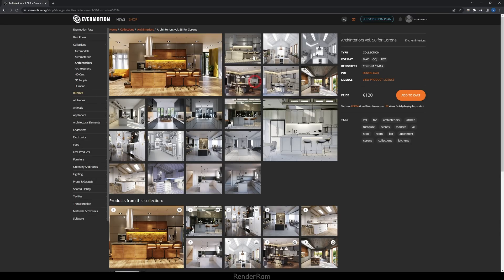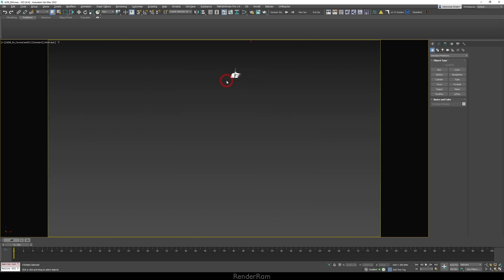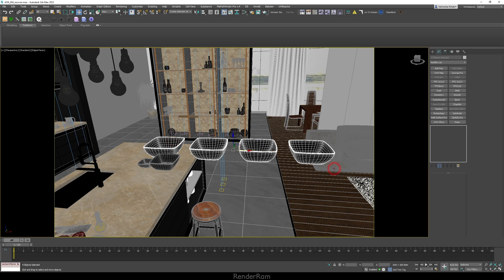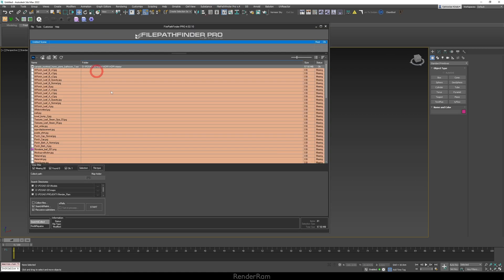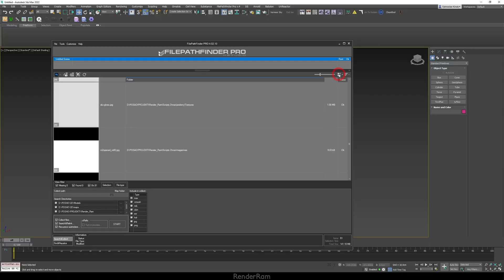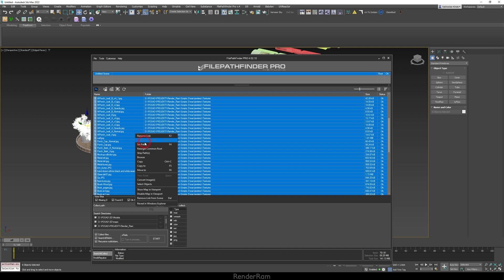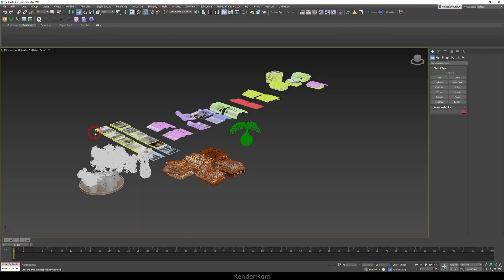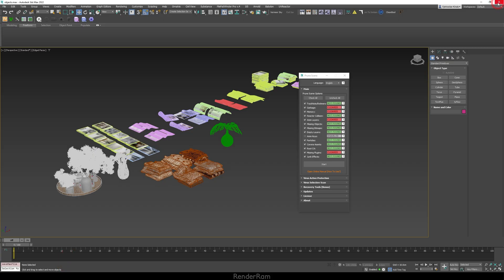3ds Max Scripts That Save Me Every Day, PART 2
Yo guys, today on @RenderRam  I'm gonna be showing another 5 scripts that @evermotion and  me cannot live without!
But first make sure to check Archinteriors Vol.58 for Corona

0:00 Intro
0:32 Isolation Levels
1:35 SME SearchBar
2:08 Turn To Instance
3:18 FilePathFiner
7:15 Prune Scene